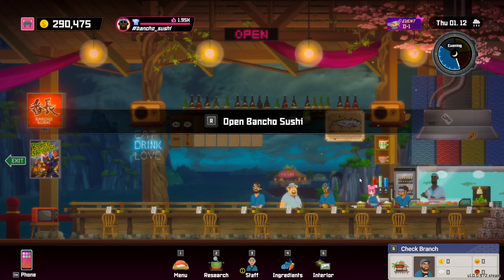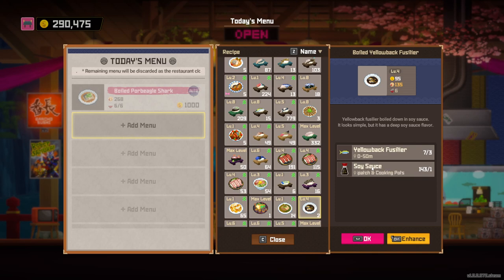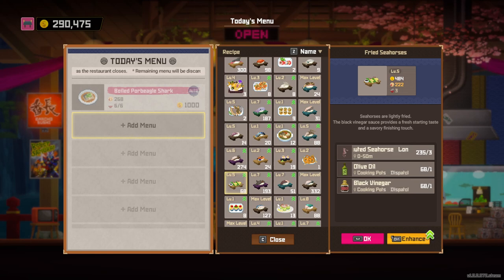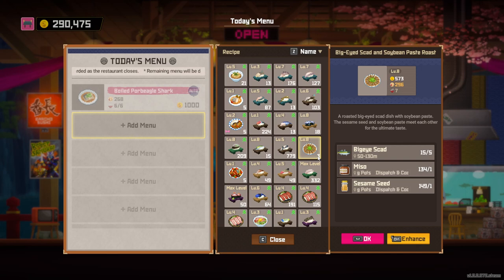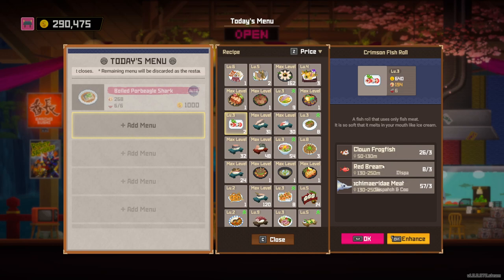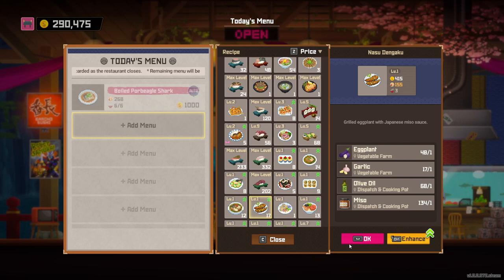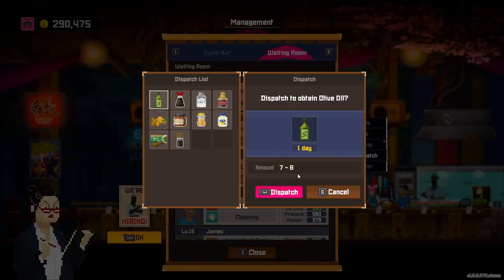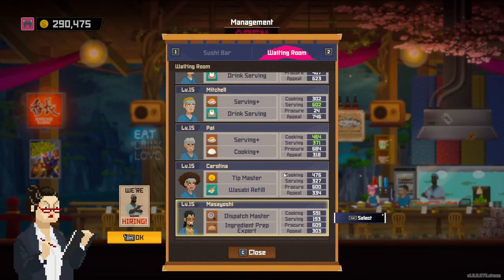Dave The Diver Best Easiest Recipes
The best easiest recipes to make the most gold with least amount of work throughout the game.
I'll cover my best bronze ranked recipe and silver and gold and recipes learned off staff members and at what level they learn them at.
This should cover early game to end game on making easy gold.